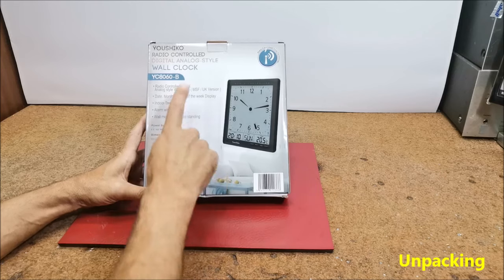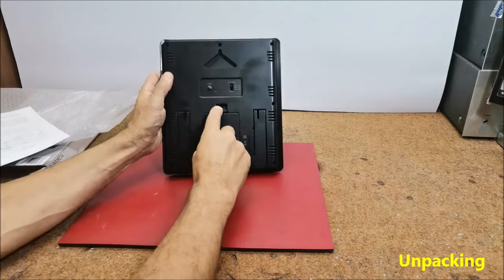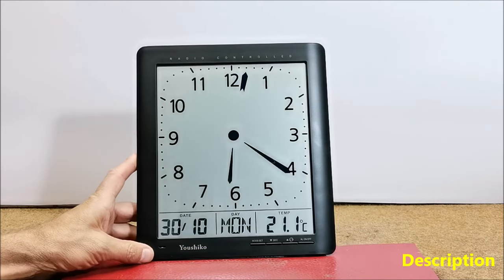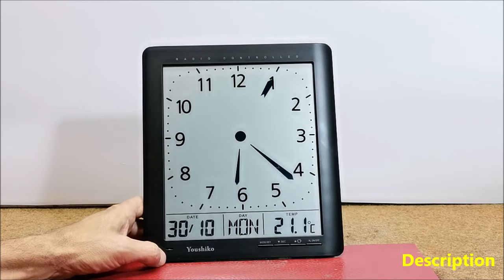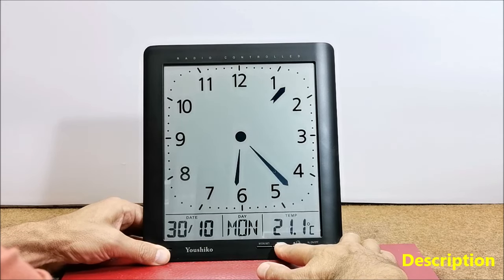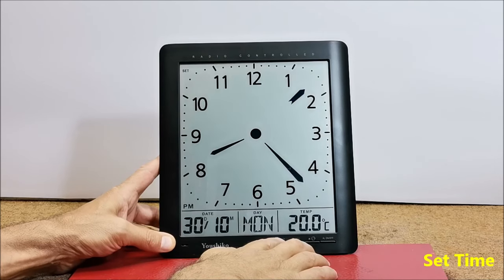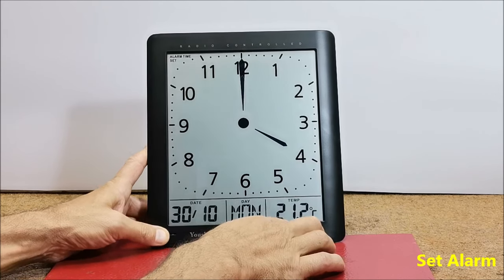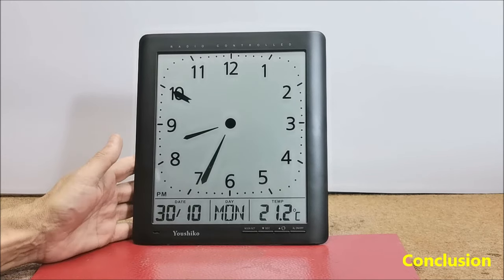Youshiko YC8060-B wall Clock short Review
Short review of LCD Digital Analog style wall clock model YC8060-B with dimensions:21x24x2.5 cm.
The clock automatically synchronized with the MSF radio signal, and Radio controlled time it only works in the UK area. Even in conditions of very low light in the room, the clock is clearly visible with a simple and functional design without many unnecessary accessories that devices of this type usually have. Also the price is very reasonable for a device of this quality, with the caveat that if you live outside the UK or EU like I do, the postage costs are about the same as the value of the device itself.
  Let me mention that I bought the device with my own funds, and it is not about any kind of sponsorship or advertisement.